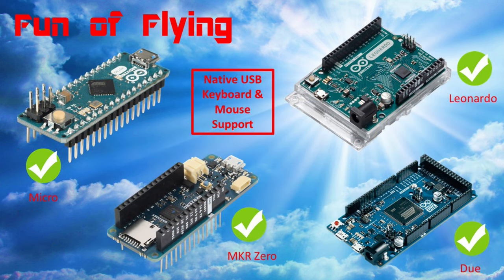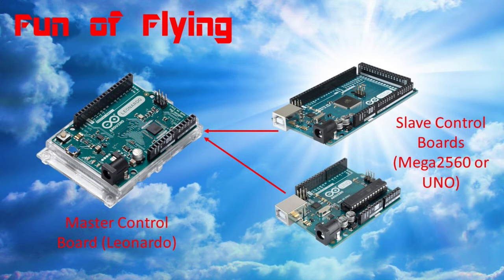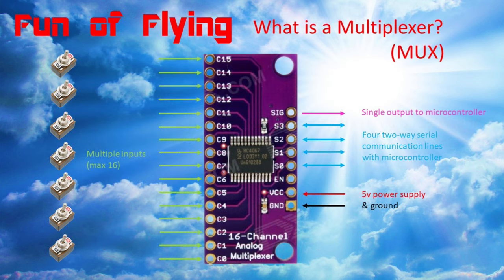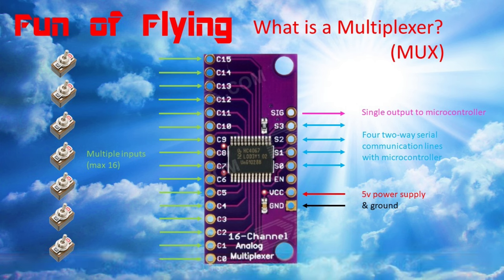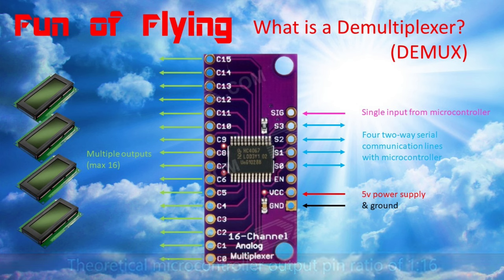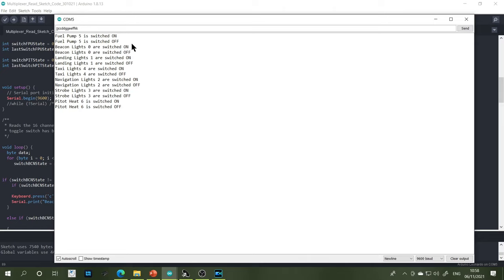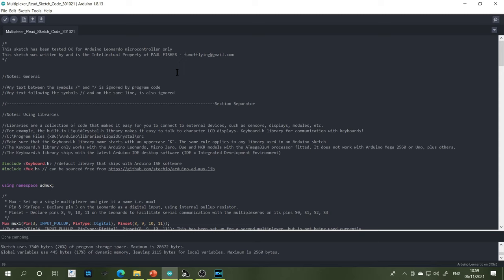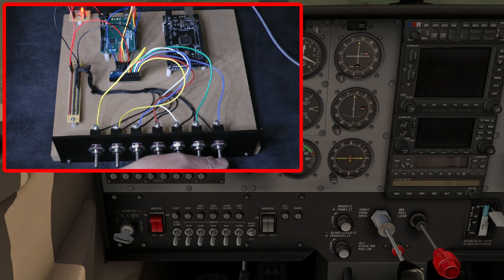Controlling X-Plane 11 with Arduino & MULTIPLEXERS (Home Cockpit Build Basics)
In this video I'll be demonstrating how to incorporate a 16 channel multiplexer into a circuit with an Arduino Leonardo microcontroller and seven toggle switches.

I'll also be showing you how to connect up all of the wiring between the individual components and how to write the associated Arduino IDE sketch code required to make it all work seamlessly within X-Plane 11.